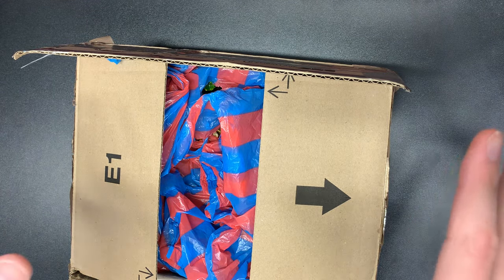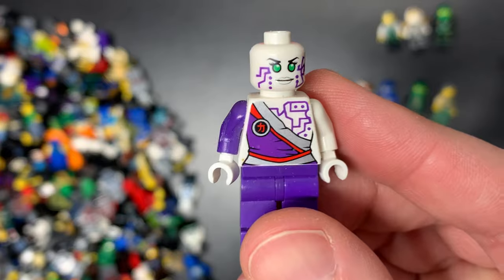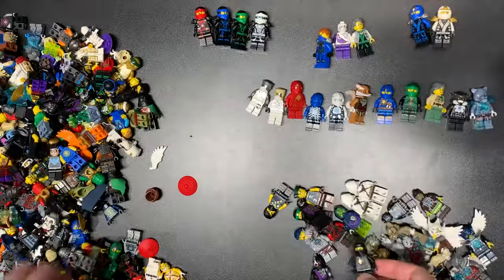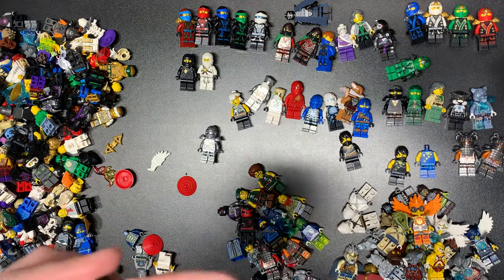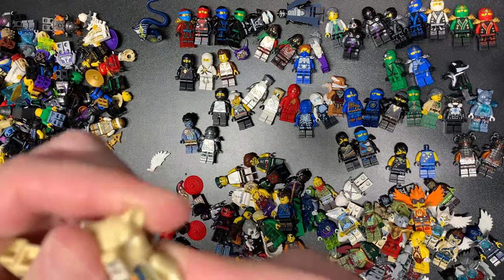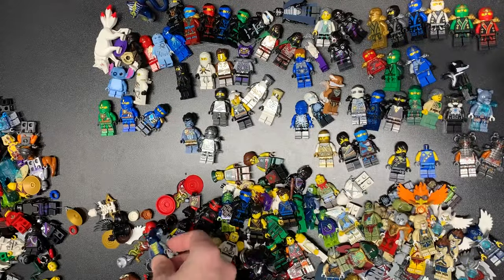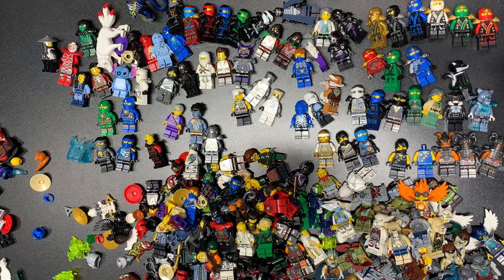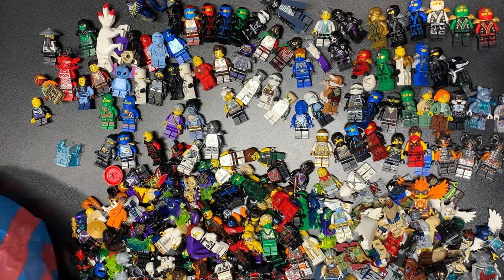I Bought A Ton Of LEGO From Ireland!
Join me for a great one today featuring all sorts of great LEGO minifigures from all the way in Ireland!  A channel watcher contacted me on instagram and we worked out a deal for these treasures!

Carson City, Nevada 89702

How I still have energy after all this?